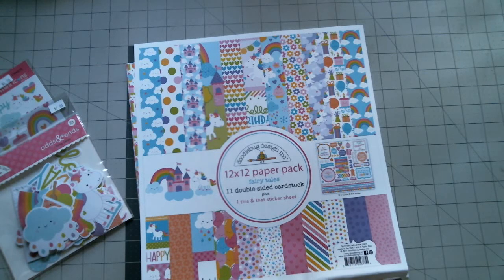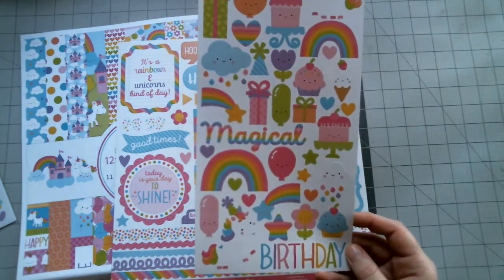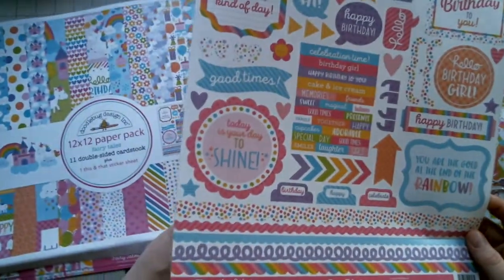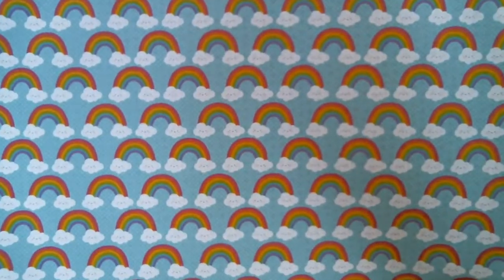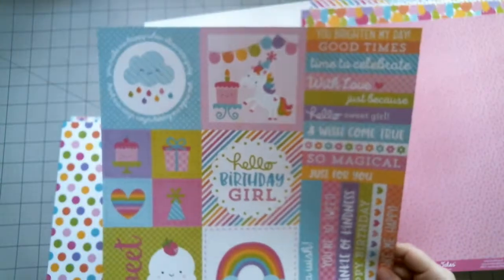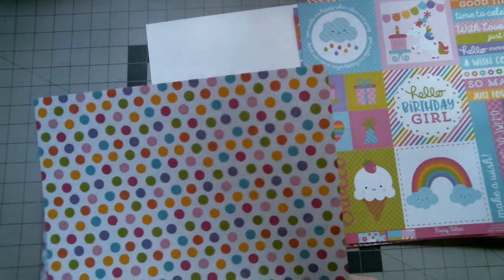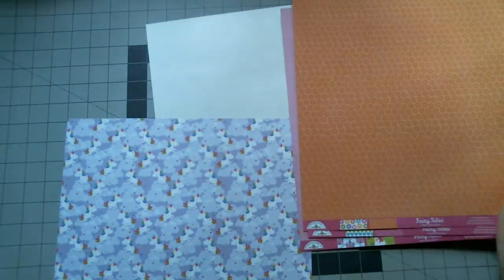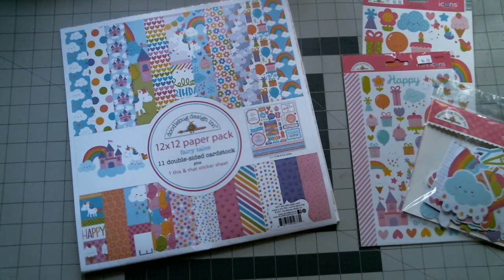Paper Peek Doodle Bug Designs